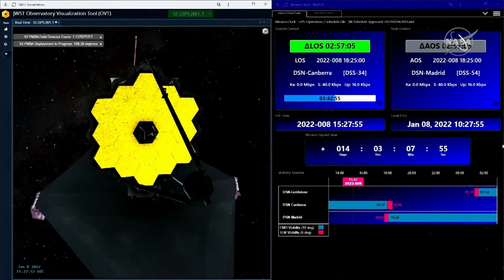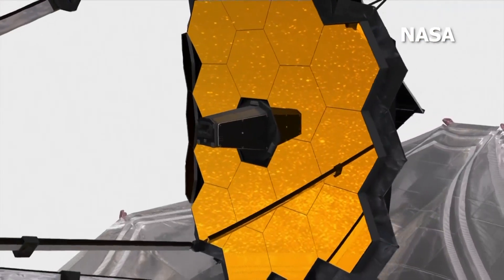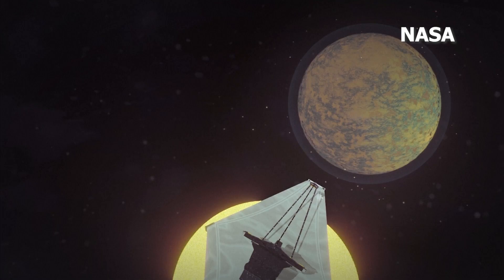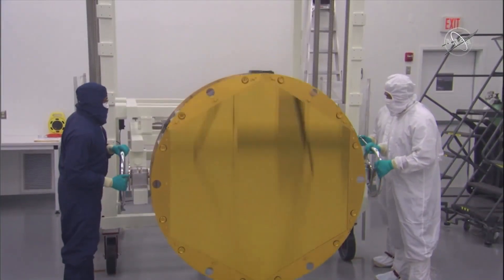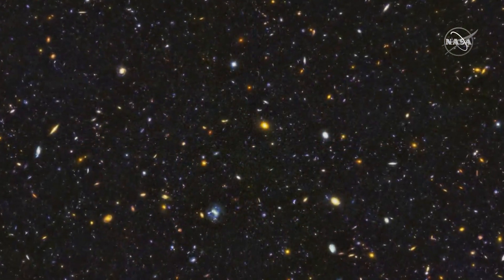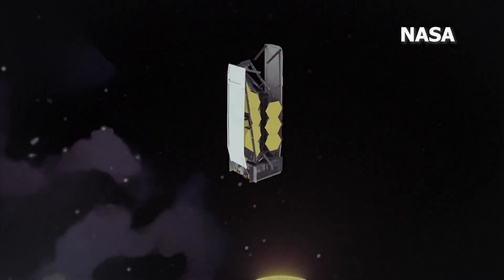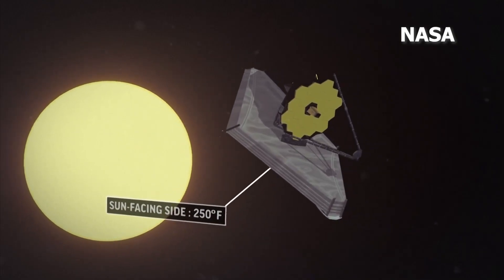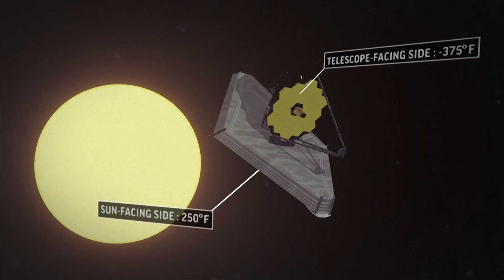Space telescope's 'golden eye' opens, last major hurdle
NASA’s new space telescope opened its huge, gold-plated, flower-shaped mirror Saturday, the final step in the observatory's dramatic unfurling.